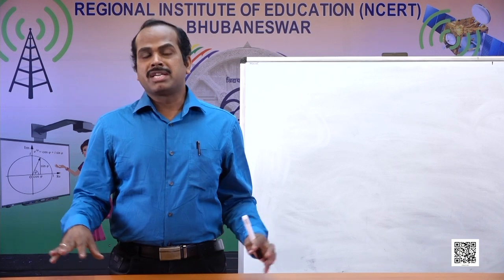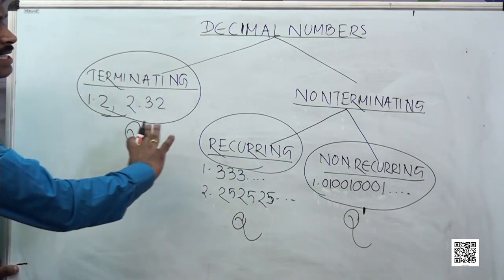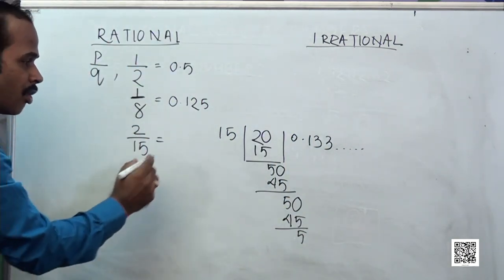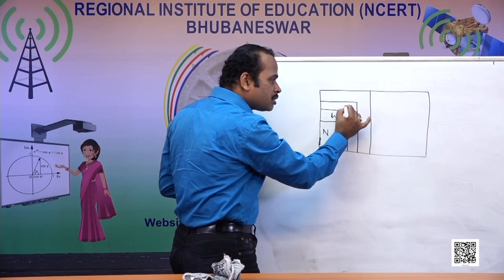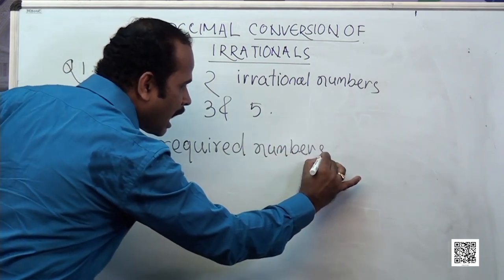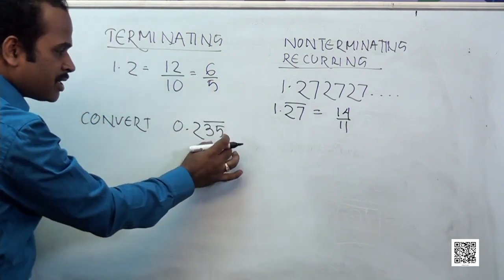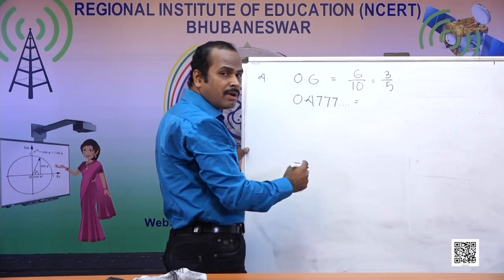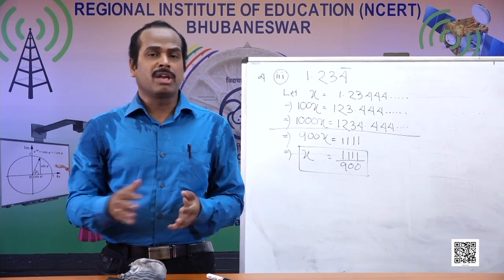VClass 9 Chapter 1: Number System, Part - II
Class 9 Chapter 1: Number System, Part - II